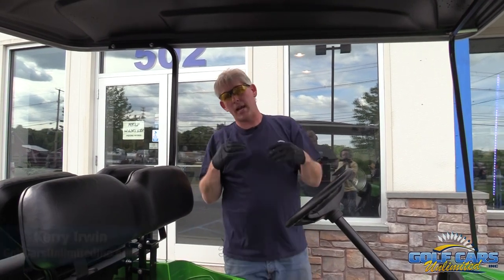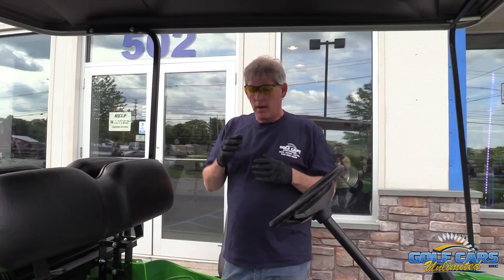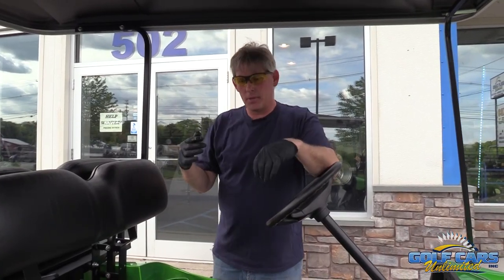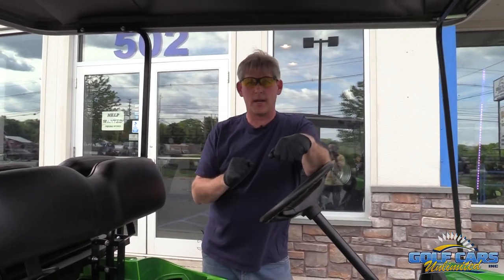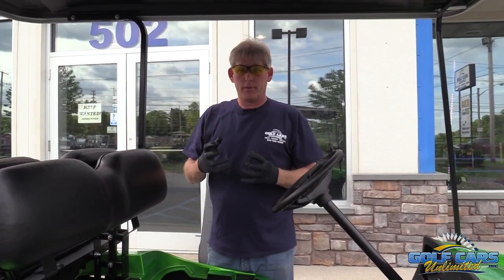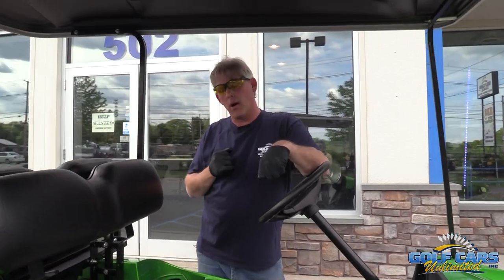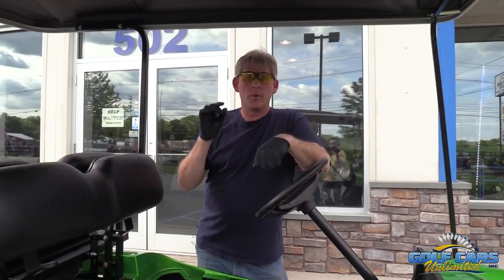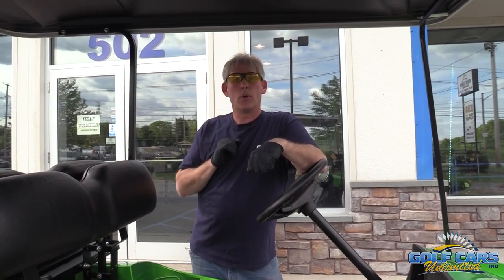When to Add Water to Your Electric Golf Car Batteries | Golf Cart Maintenance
If you know how to add distilled water to your electric golf cart battery cells, it's important to know when to do so.